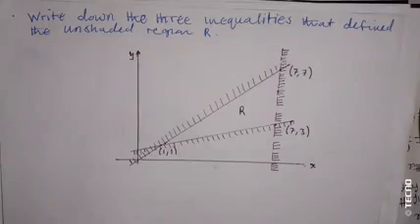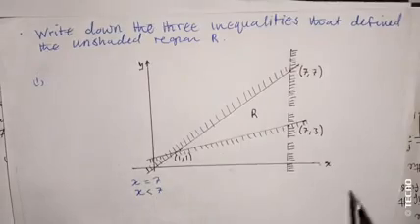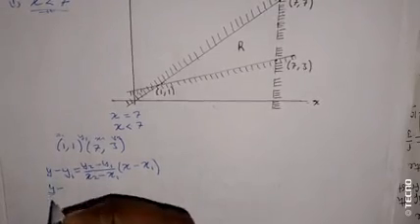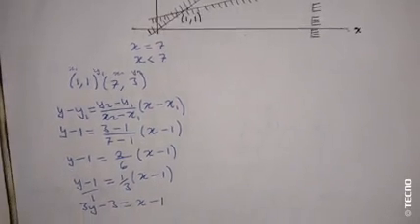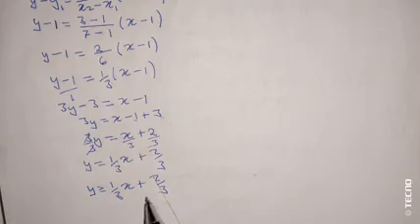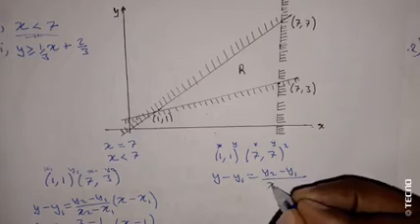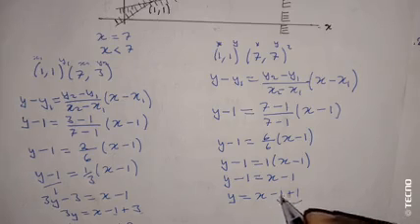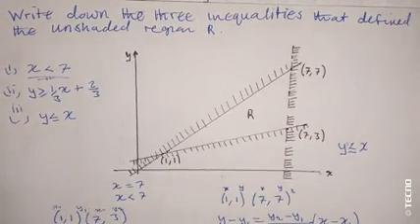Three Inequalities gce 2022 paper 1 Q21